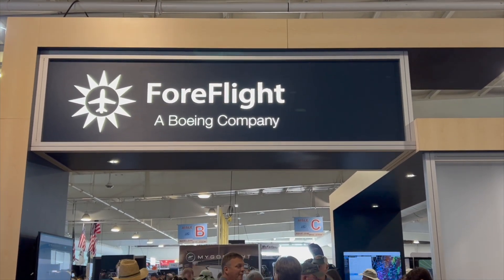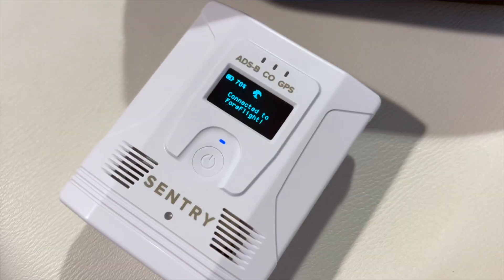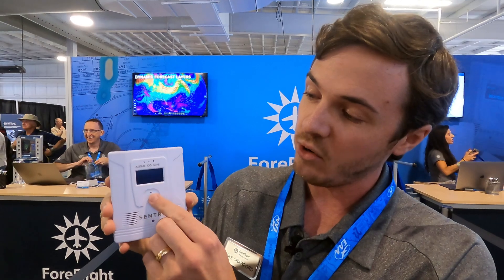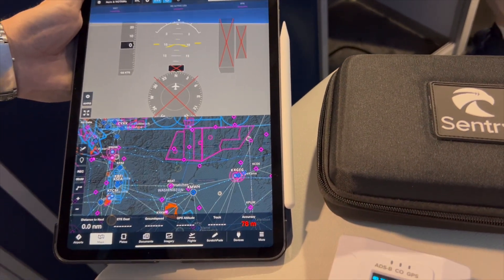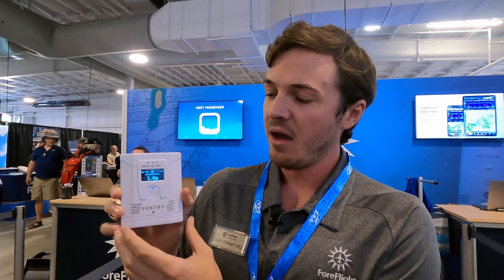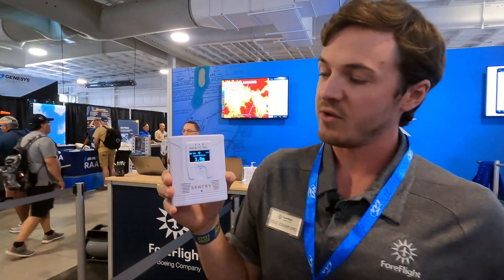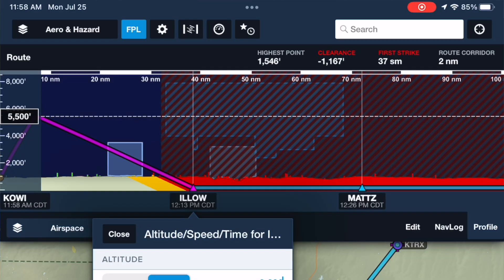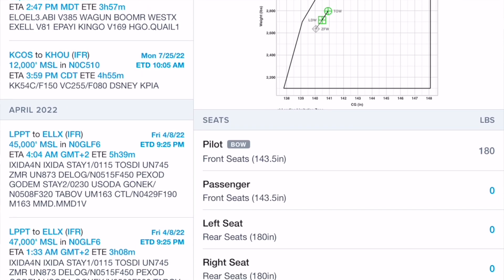AirVenture 2022: ForeFlight Sentry Plus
At AirVenture 2022 at Oshkosh, ForeFlight was showing a new portable ADS-B receiver called the Sentry Plus, which has decent battery life and better power management, plus a new digital display. The company was also showing some useful features to the Mobile app, including an enhanced weight and balance utility and hazard awareness for preflight planning. Larry Anglisano stopped by the ForeFlight booth and prepared this product minute video.